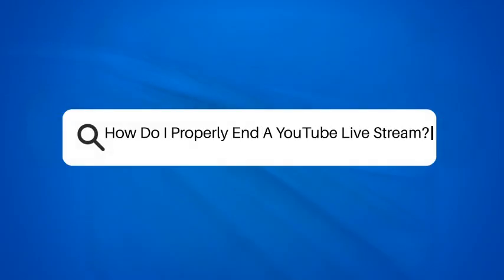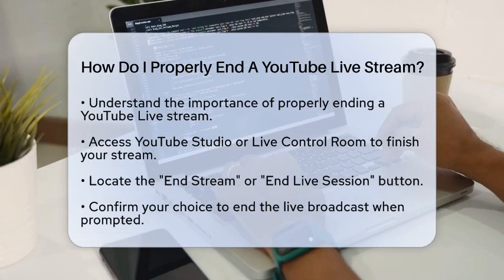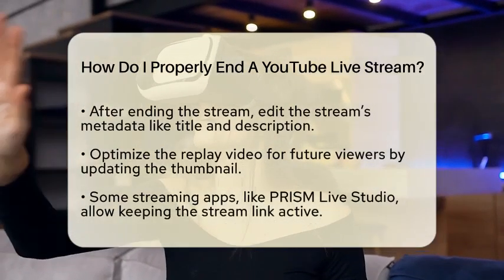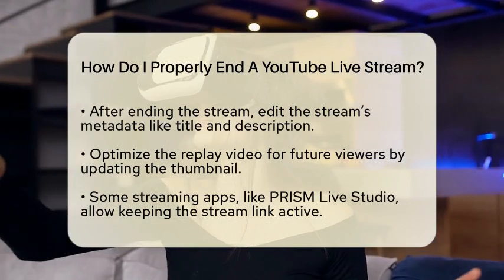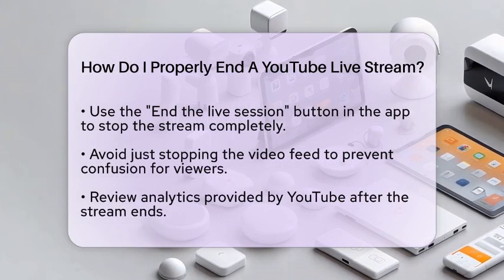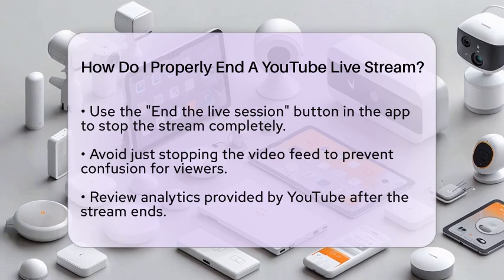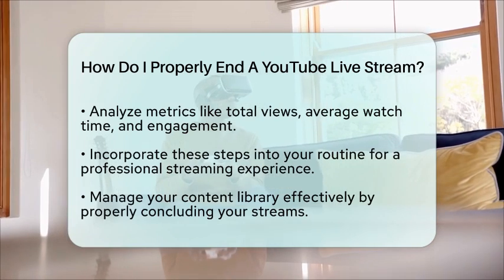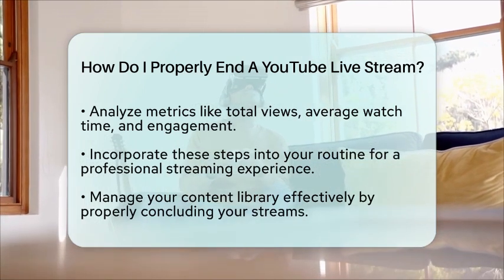How Do I Properly End A YouTube Live Stream? - Be App Savvy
How Do I Properly End A YouTube Live Stream? Ending a YouTube Live stream correctly is essential for maintaining a professional presence on the platform. In this video, we’ll guide you through the necessary steps to conclude your live sessions effectively. From navigating the YouTube Studio or Live Control Room to confirming the end of your stream, we’ll cover everything you need to know to ensure a seamless wrap-up.

We will also discuss the importance of editing your stream's metadata after concluding, which can enhance the replay experience for viewers. If you're using specific streaming applications, we’ll touch on features that allow you to manage your stream links efficiently. Knowing how to properly end a live session not only helps avoid confusion for your audience but also aids in managing your content library and analytics.

By following our tips, you can improve your future live streams and keep your viewers engaged. Don't miss out on this essential information that will help you maintain a professional edge in your streaming journey.